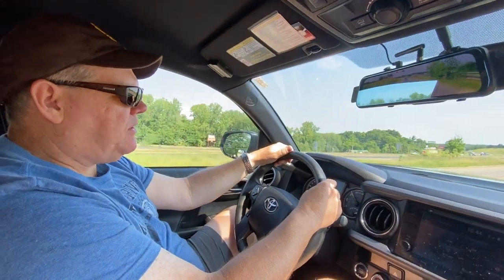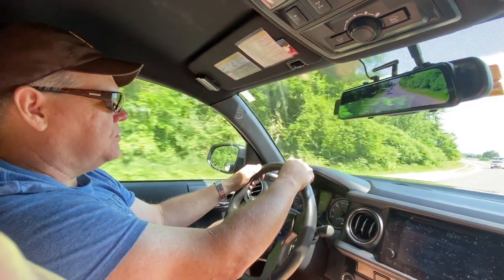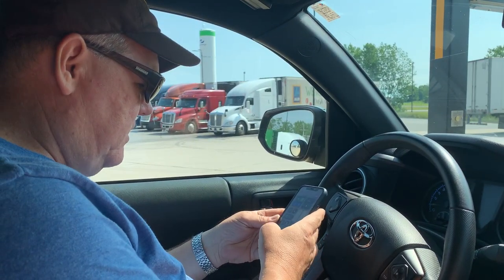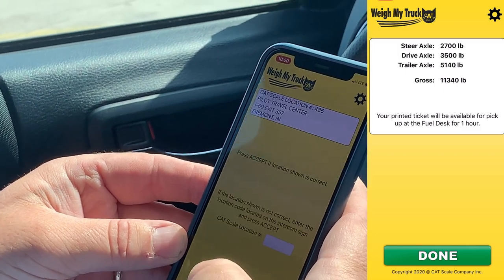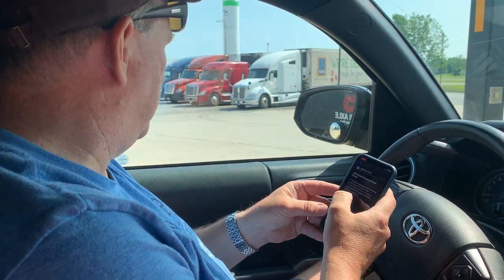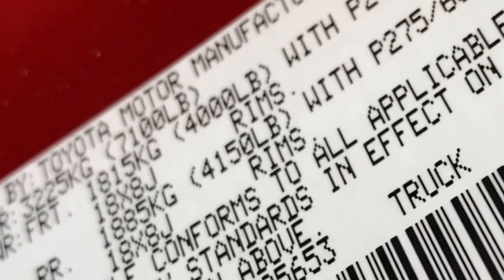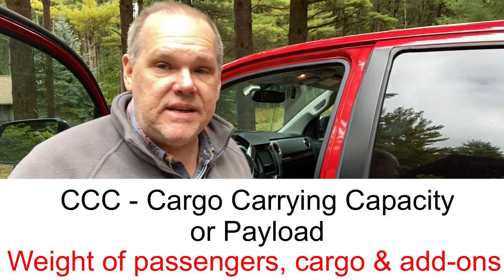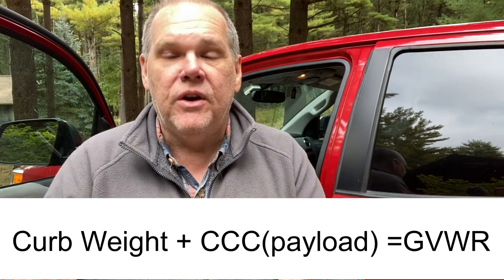CAT Scale Mobile App! Find Out if Your RV is Overweight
Do you know the weight of your RV and tow vehicle?  I will show you how easy it is to visit a CAT Scale and get them weighed using the CAT Scale App on your smart phone.  After we weigh our unit, I will go over what some of weights mean and how they can determine if your vehicle can safely tow your trailer.